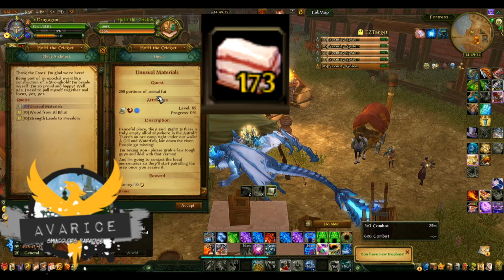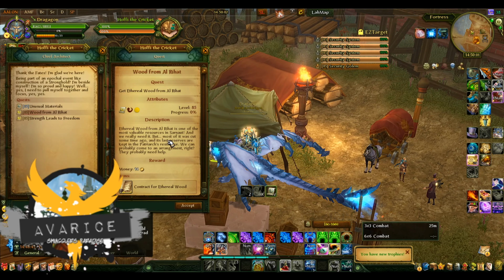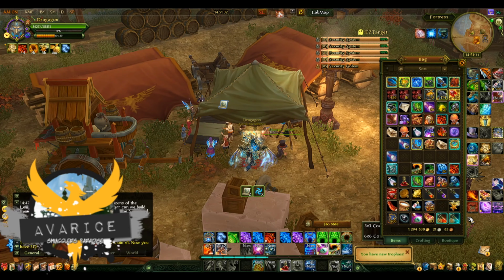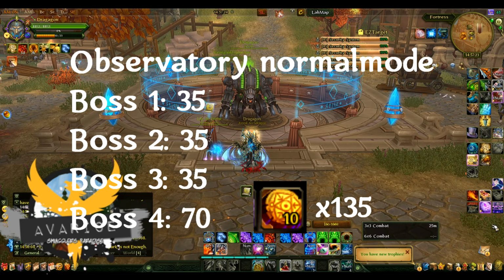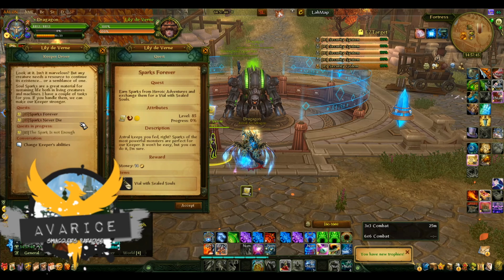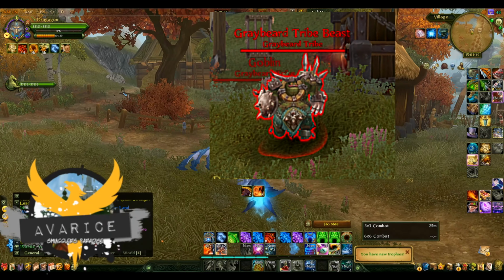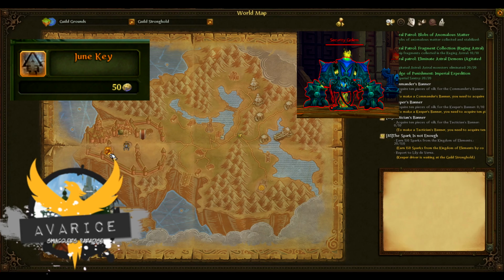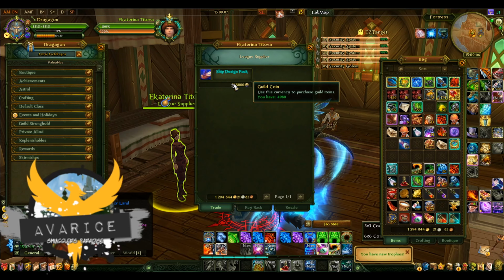Allods Online: Guild Stronghold guide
Server: Smuggler's Paradise
Faction: League
Patch: 10.0